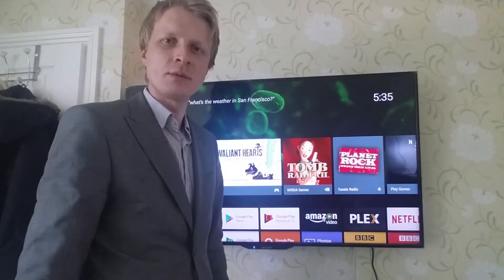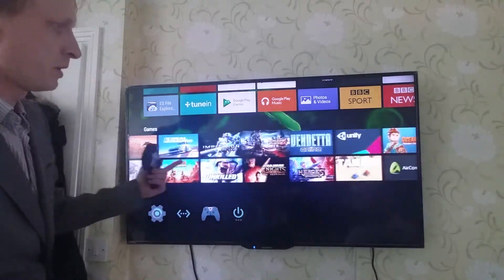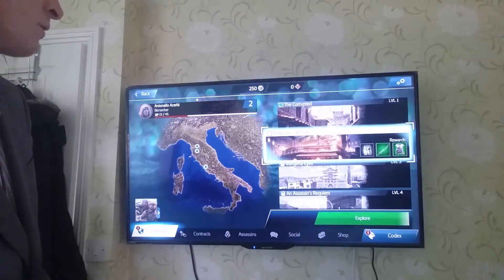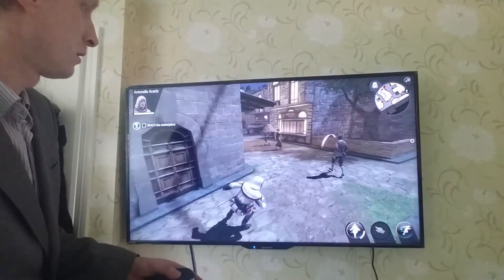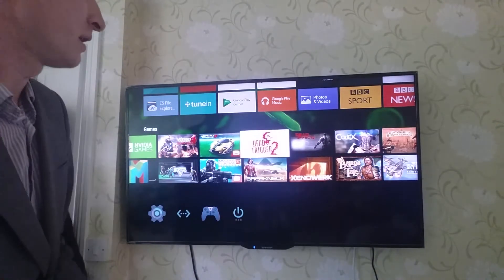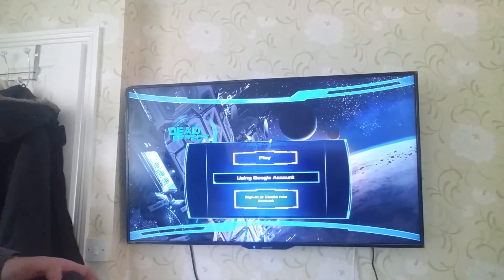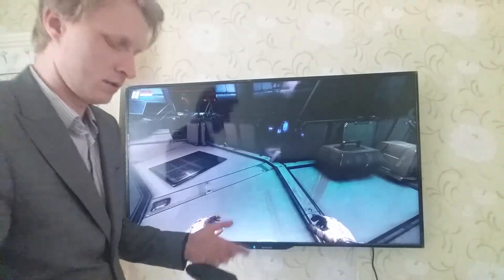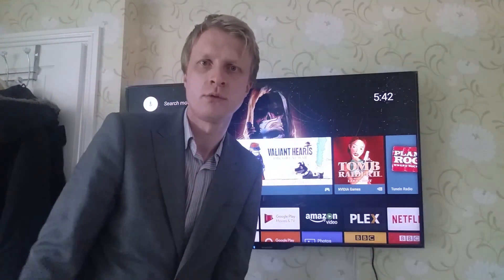What's new MRP?!? - Nvidia Shield TV 2017